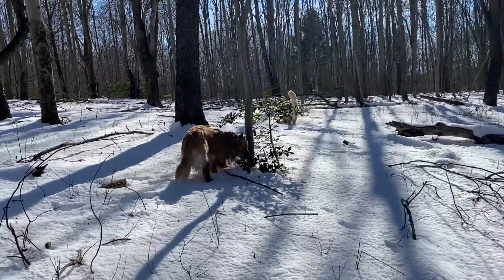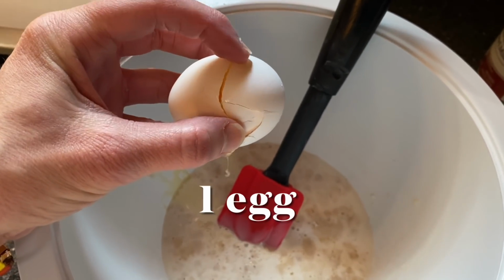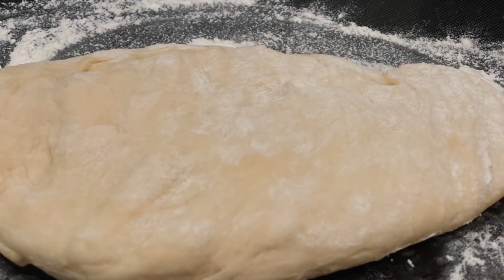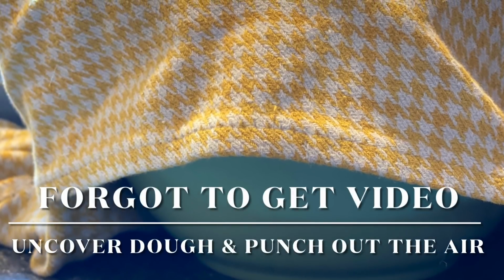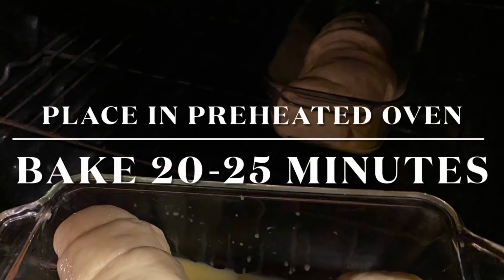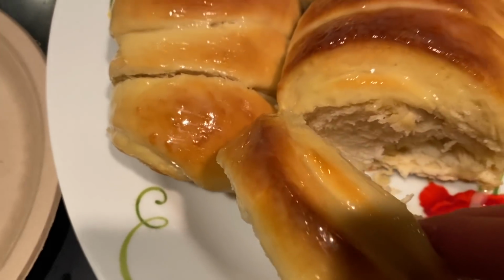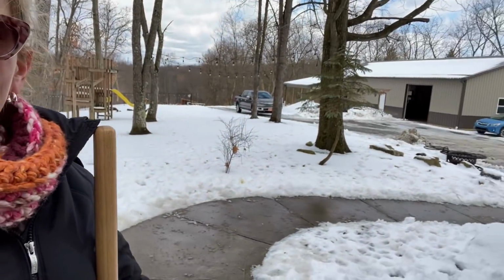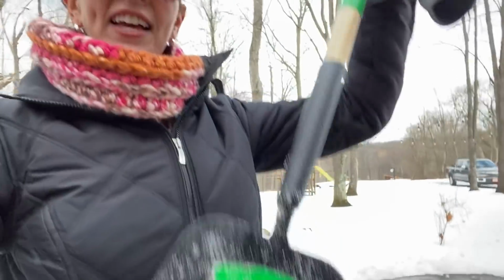#51 Super Bowl Soft Bread Surprise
Welcome To America's Top MOTL (Morgans Off The Leash)
*join us for Saturday Night Live 2/13/2021 @6:30pm est.

In this video we make Super Bowl Soft Bread Surprise
It took longer than I guessed, but if I can make this yummy bread, so can you.
The ingredients are on the video clips.

Also we squeeze in a trail walk in the snow, cold and sunshine with the dogs.
Ru is our oldest golden retriever 8 years old.
Pipe is the only female golden retriever 6 years old.
and
Archie is the pup, and will celebrate his 1st birthday in March!